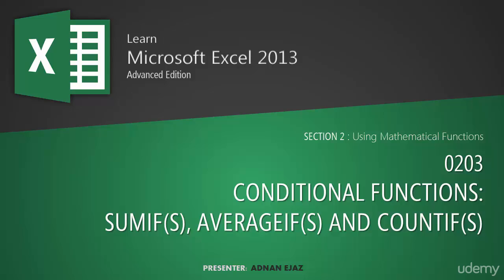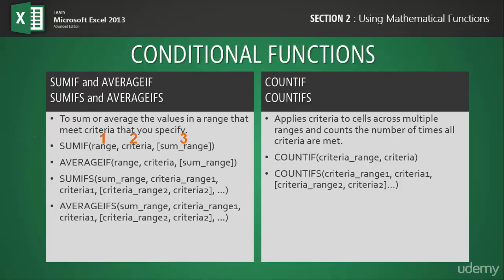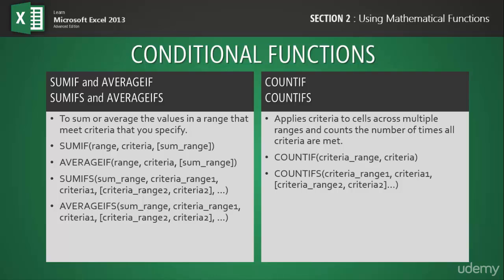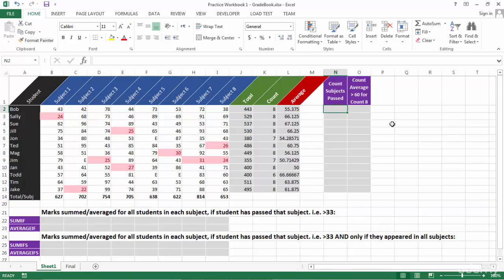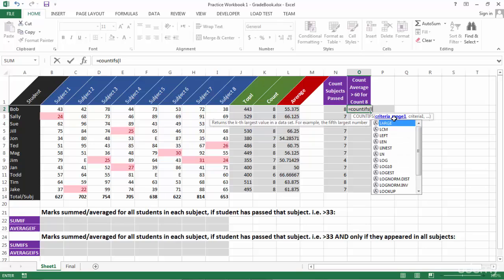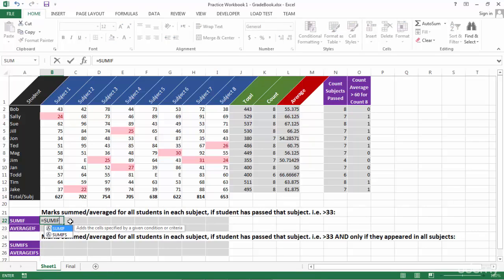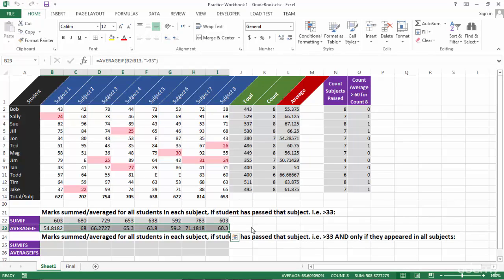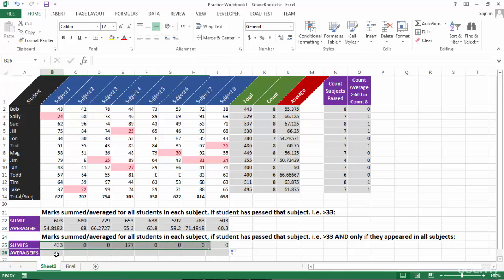003 Conditional SumIf AverageIf and CountIf functions